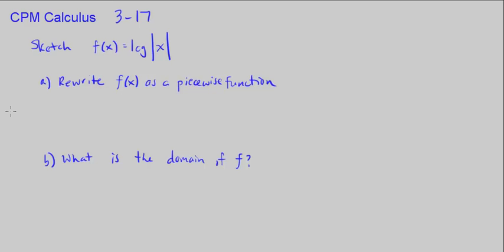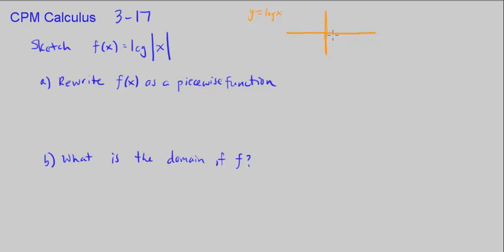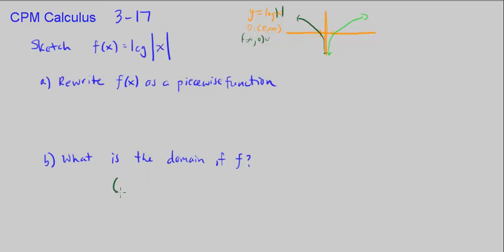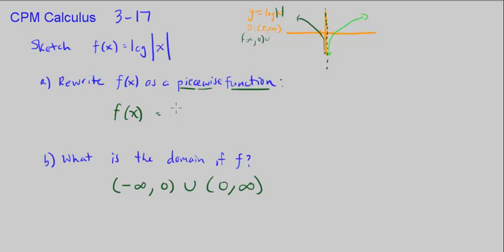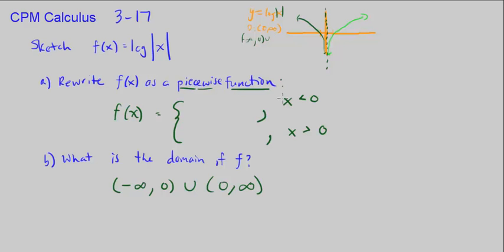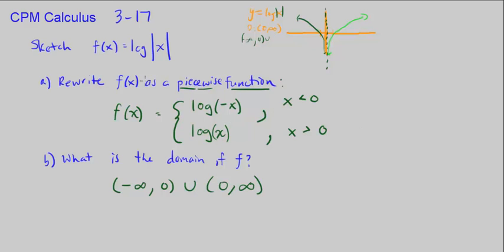CPM Calculus 3-17 - Define a piecewise function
Define a piecewise function